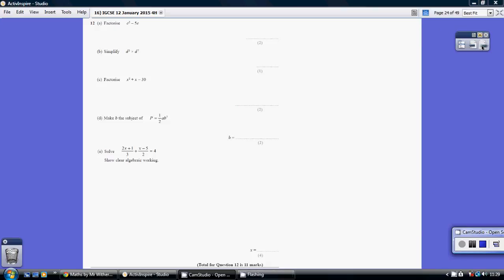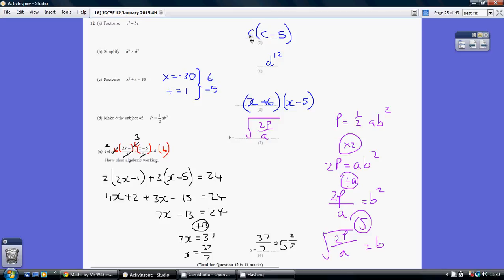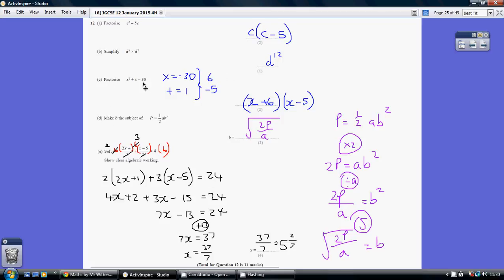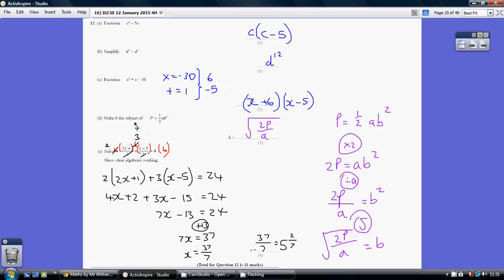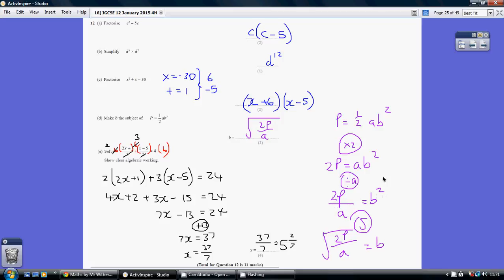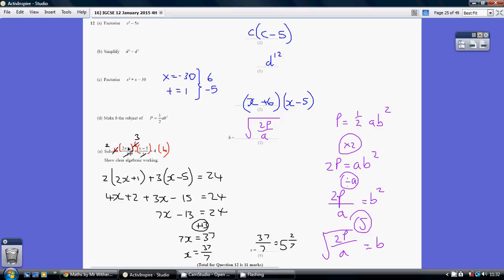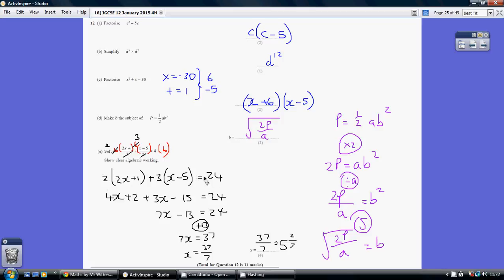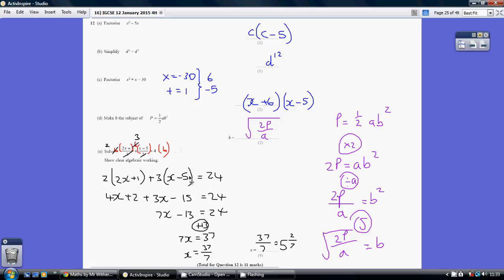16) Edexcel IGCSE 4H - 12 January 2015 Q12